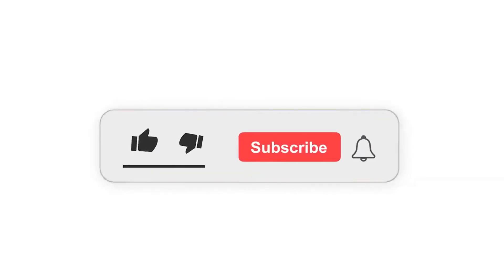✅[STEP BY STEP] WHAT CAREER IS BEST FOR YOU? - PERSONALITY TEST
what career is best for you? Well, this is considered one of the most difficult choices a person has to make. If you still have doubts, take the test.

Having to choose a job and do it for the rest of your life is pretty tough, so I took this test so you know what's the best career for you.

you have 20 seconds to answer 10 questions, calculate the results and know which job is perfect for you.

Be careful when answering the questions, be honest, because jobs can change if you lie, answer honestly, so the test will decide which is the best job for you.

Many people are afraid to choose their career, but if you choose wrong you can get another job or pursue another career, no need to be afraid.

If you don't want to have fun, don't click on the

Use my code on tiktok: J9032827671

- Best Quiz